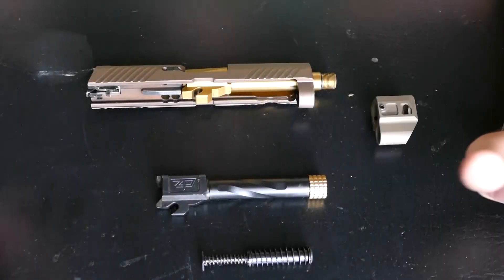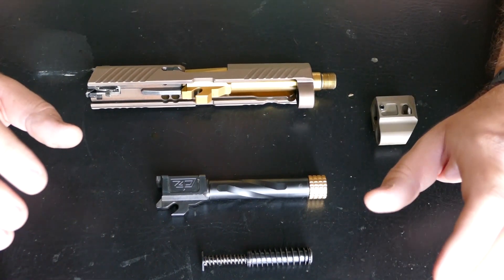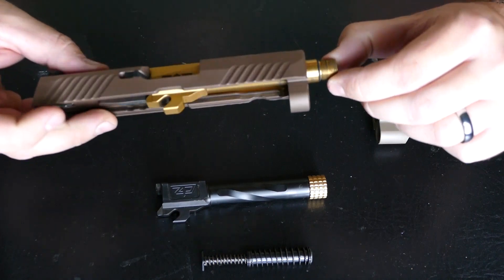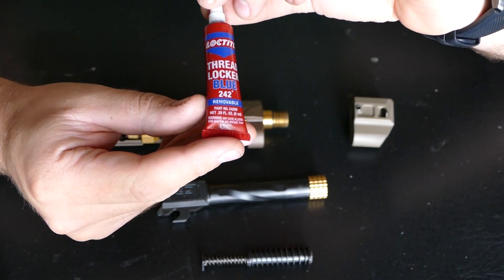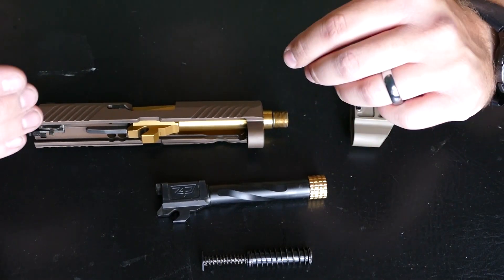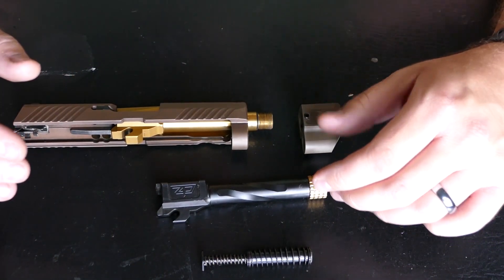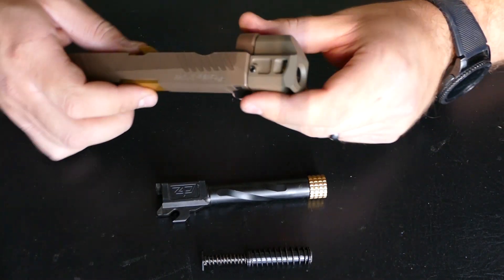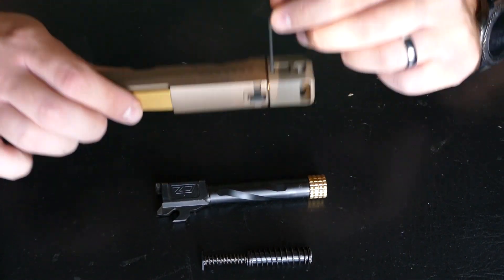HC320 COMPENSATOR INSTALL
This is just a small edit I put together explaining the proper way to install our HC320 compensator. You can run a carry length slide on a full-size frame and a sub-compact slide on a carry length frame.